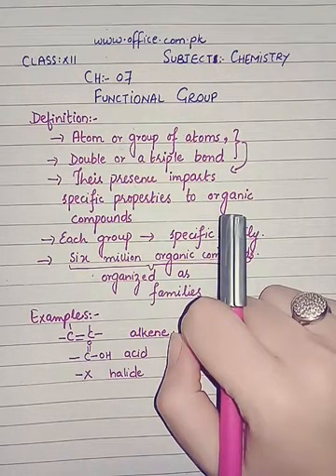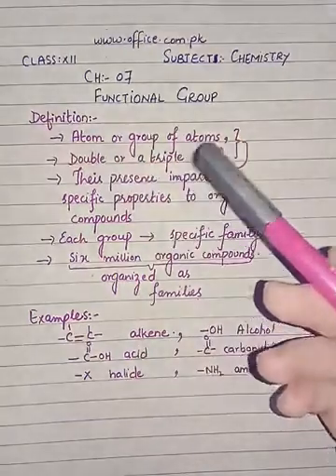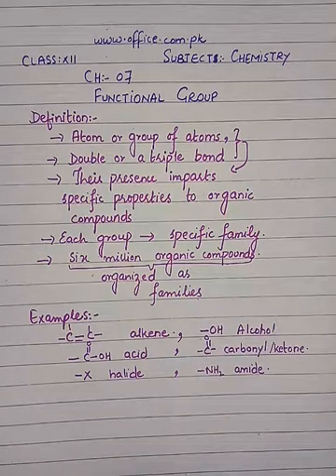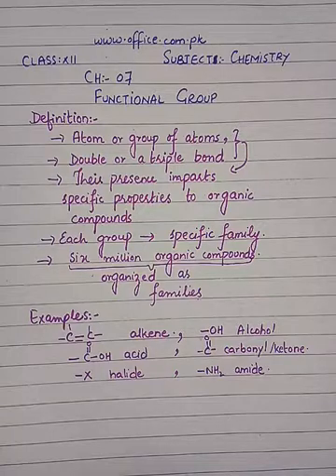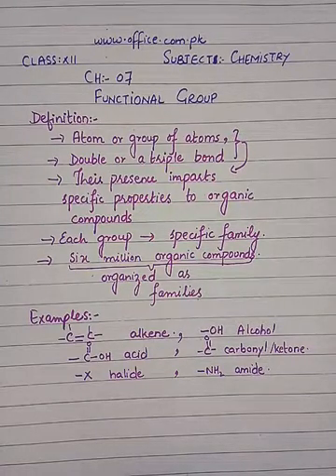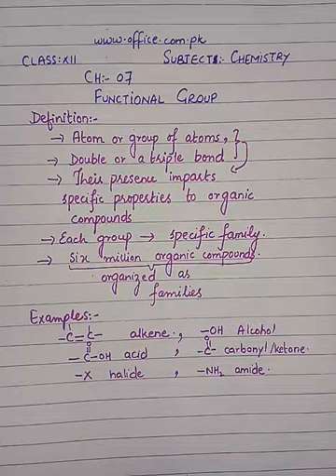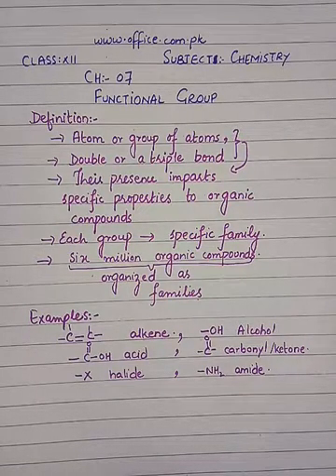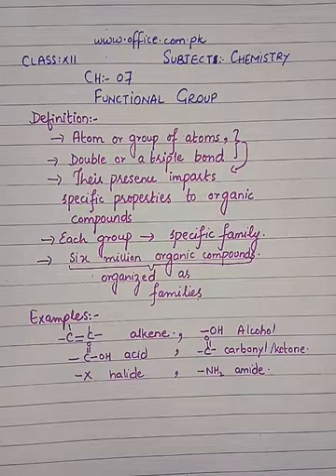Functional group- basic concept and examples, 2nd year, Chapter 7, Subject Chemistry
2nd year chemistry notes chapter 7 chemistry of hydrocarbons

2nd year chemistry chapter 7 important questions

2nd year chemistry chapter 7 long questions

2nd year chemistry chapter 7 solved exercise

2nd year chemistry chapter no 7 solved exercise

organic chemistry examples

2nd year chemistry chapter 7 mcqs